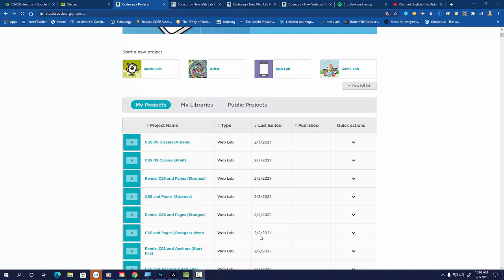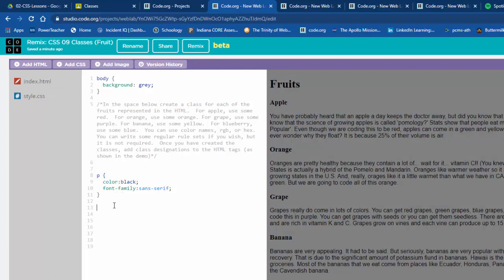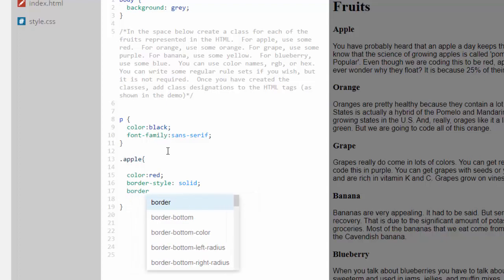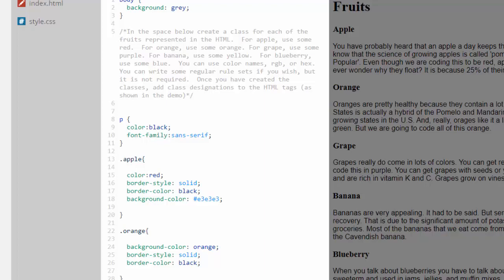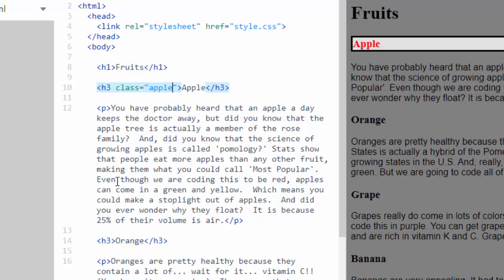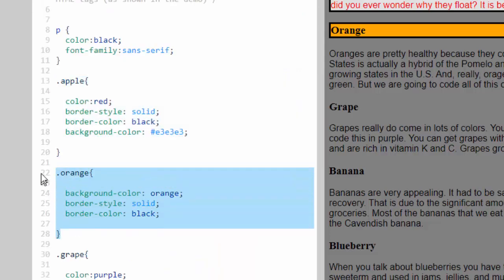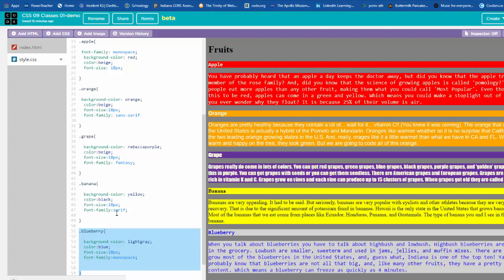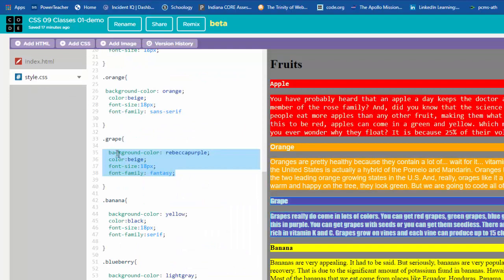Computer Science: CSS 09 - Classes 1